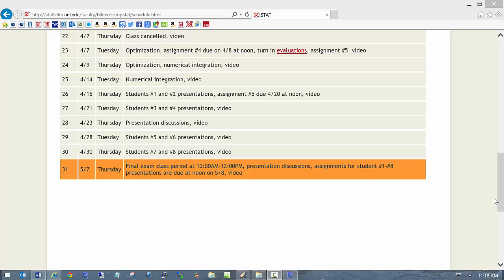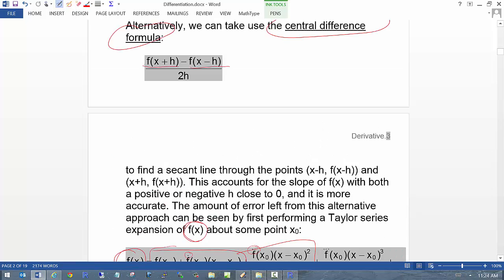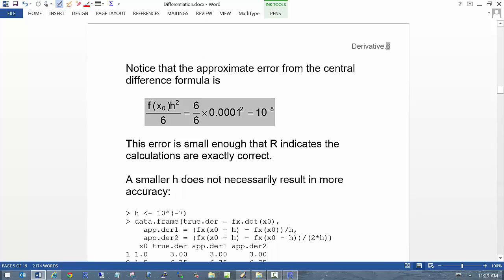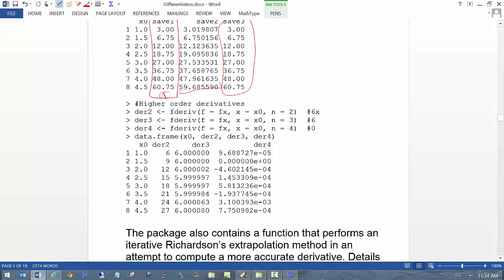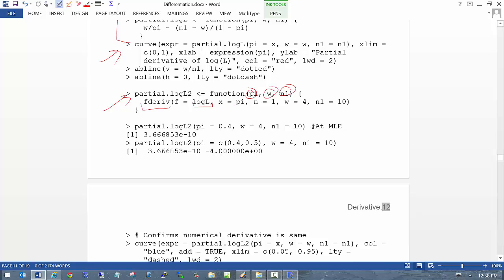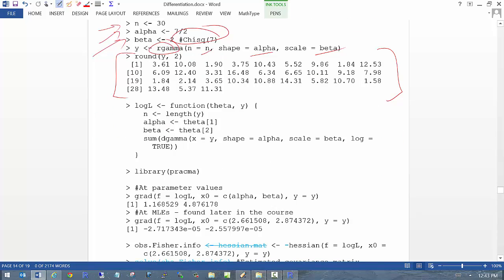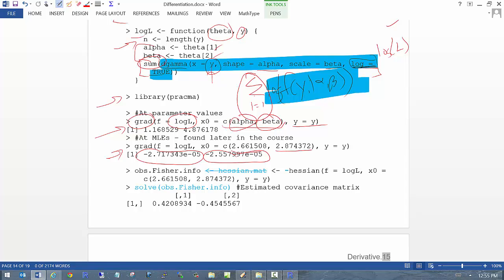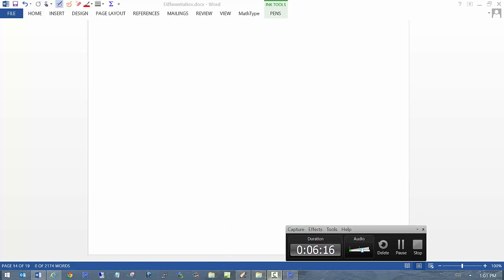Computational Statistics - Class #22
Table of Contents:
0:00 Introduction
0:55 Background
8:53 Simple example
14:04 pracma package
17:23 Bernoulli example
24:25 gamma example
34:25 Additional information

for the lecture notes.

This is a video from STAT 992 (now STAT 950) at the University of Nebraska-Lincoln in spring 2015.